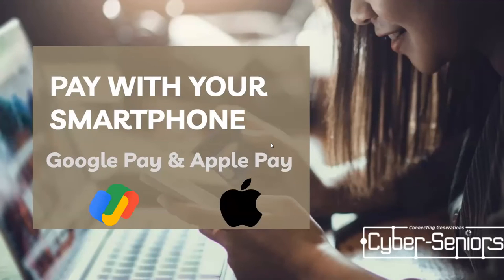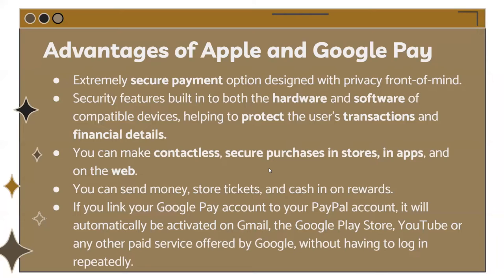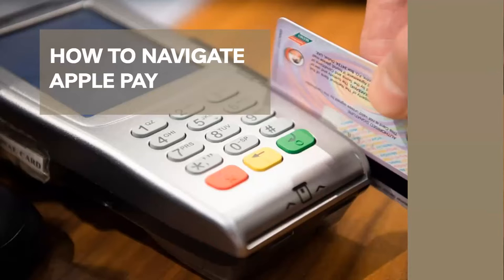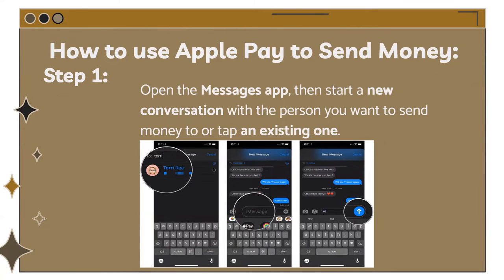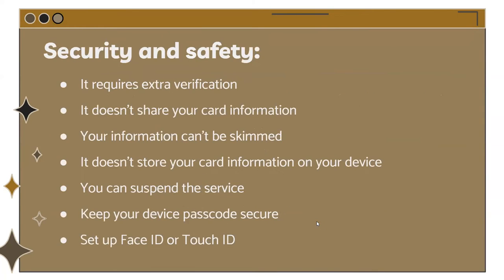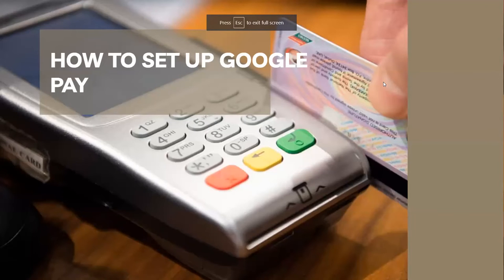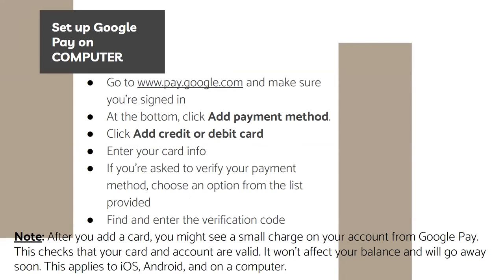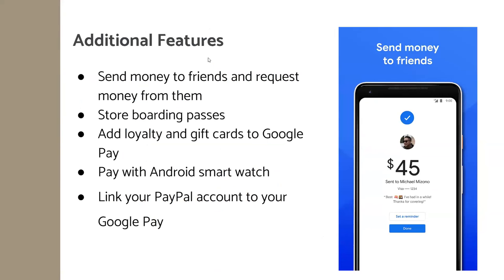Apple Pay and Google Pay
During this Cyber-Seniors webinar, our teen tech mentors will discuss Apple Pay and Google Pay, two secure mobile payment services that let you make purchases as well as send and receive money with your smartphone.